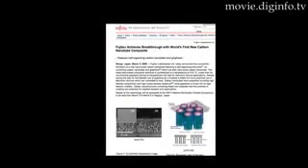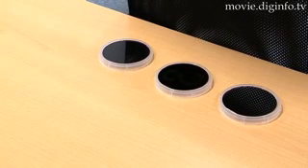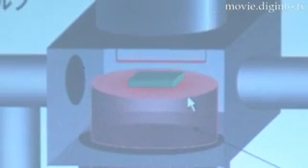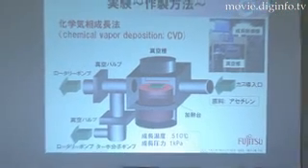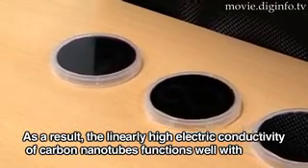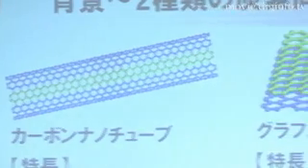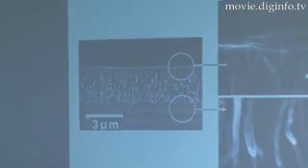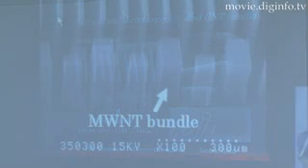Fujitsu Laboratories New Carbon Nanotube Composite : DigInfo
Fujitsu Laboratories has made a breakthrough in carbon nanotube research.

The company has combined carbon nanotubes and graphene, both of which are nano-scale carbon structures, to self-form a new nano-scale carbon composite, at the relatively low temperature of 510 degrees Celsius.

Graphene is a honeycomb crystal lattice of carbon atoms.

In experiments using chemical vapor deposition, a technique to synthesize thin films and structures on a substrate by thermally decomposing a feedstock gas in a vacuum chamber, Fujitsu Labs discovered that several to dozens of layers of graphene were formed self-organizingly on the vertically aligned multi-walled carbon nanotubes in such a way that they are connected perpendicularly.

It is known that carbon nanotubes are linear, one-dimensional structures, and therefore they nearly lack thermal or electrical conductivity between tubes in the two-dimensional directions perpendicular to the tube axis.

As attention has been paid to heat, how to increase heat radiation is becoming an important issue. The carbon nanotube composite is expected to be a material with high heat radiation capability. Since graphite flows electrons very smoothly, it can also function as a semiconductor.

As an electronics company, Fujitsu Labs aims to use the new structure to improve today's LSI performance by applying it to dealing with LSI heat radiation and using it in transistors.